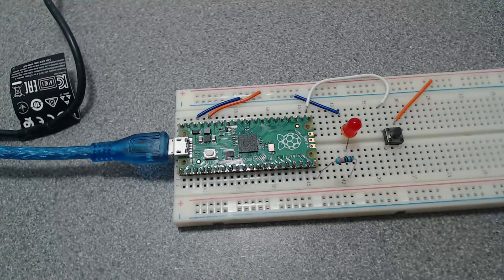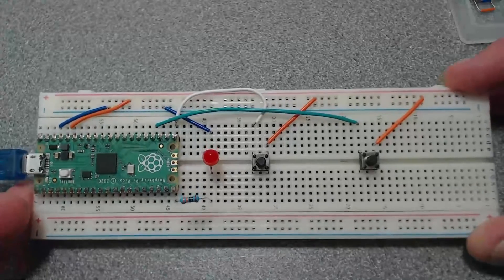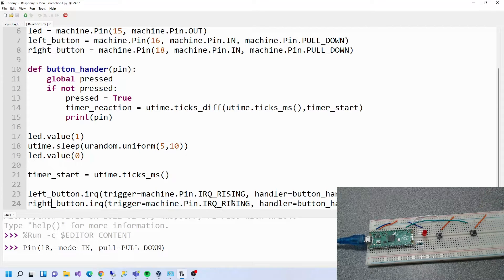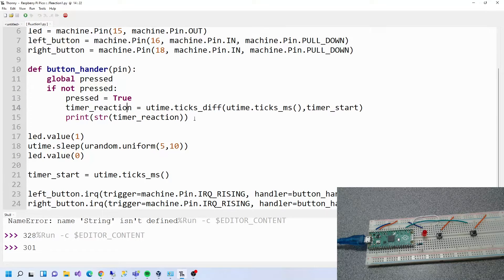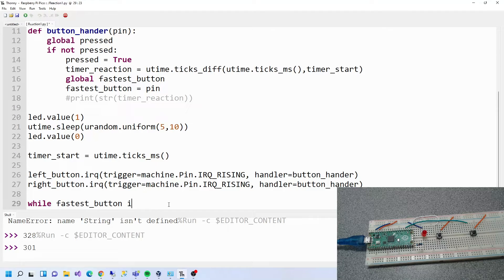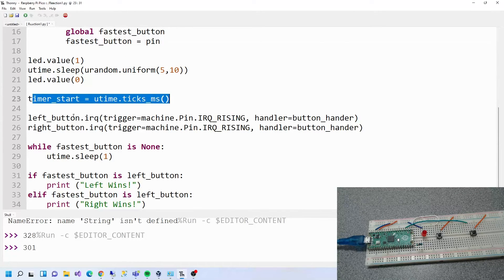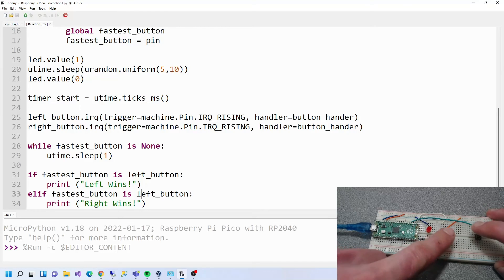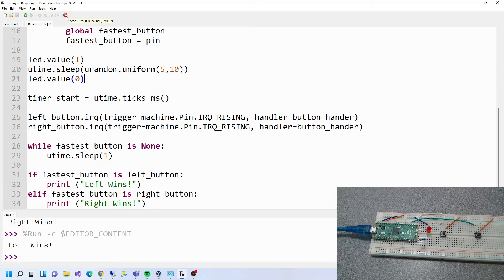Raspberry Pi Pico - MicroPython - Simple Tutorials - Lesson 12: Quick Reaction Game! Two player!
We further build upon the QR game, now it's two player!